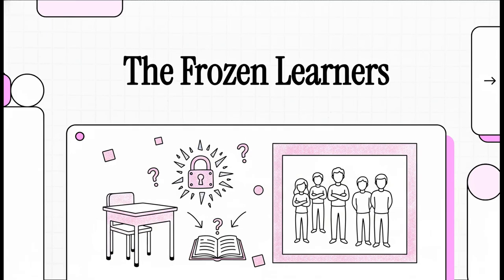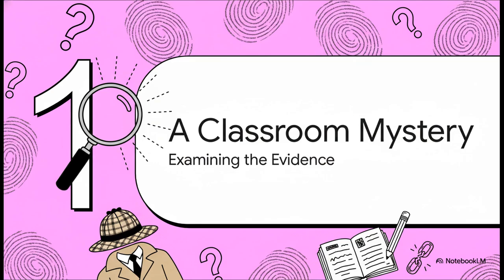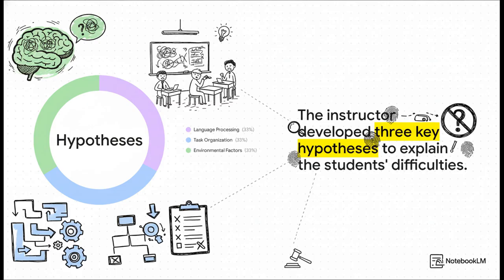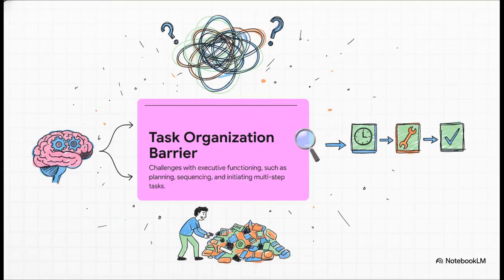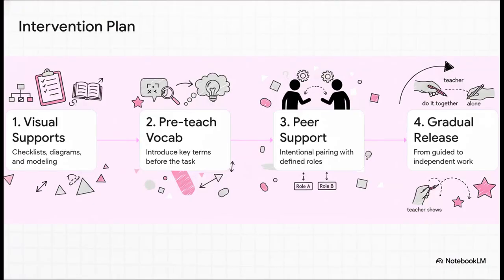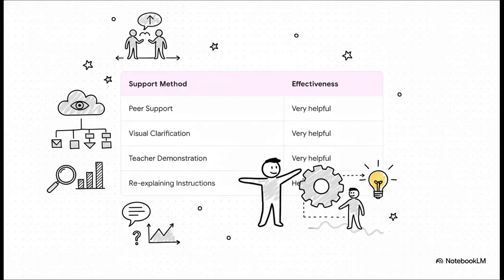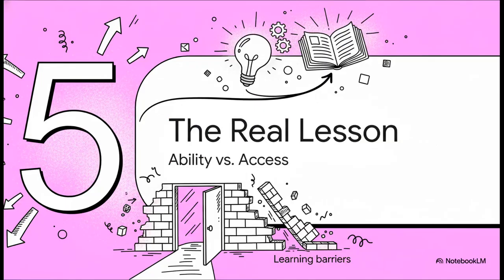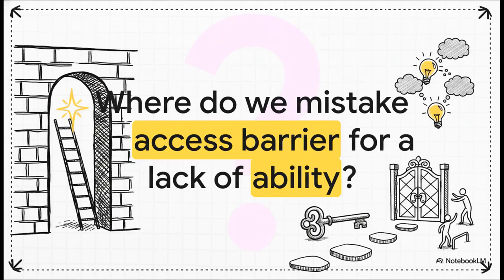The Frozen Learners